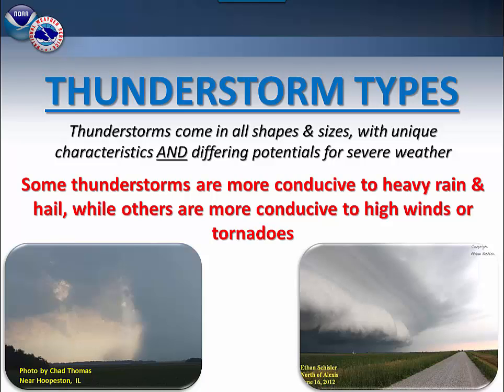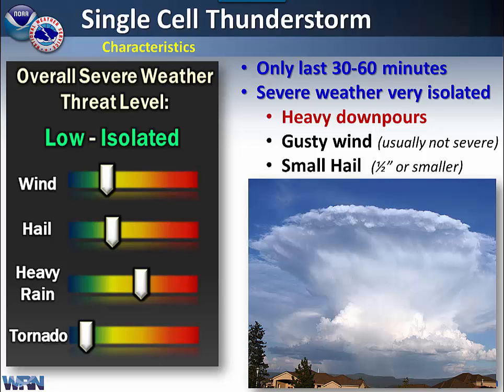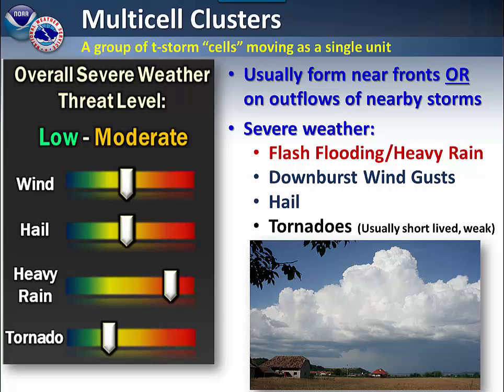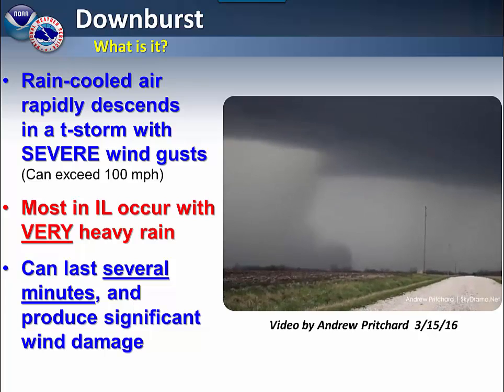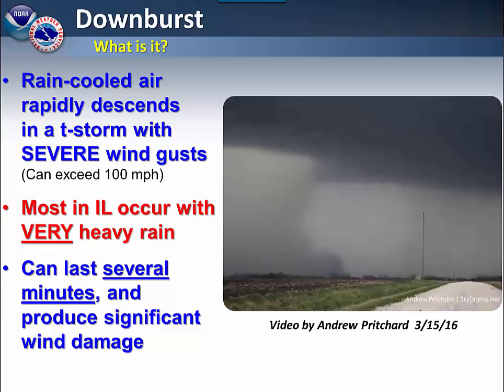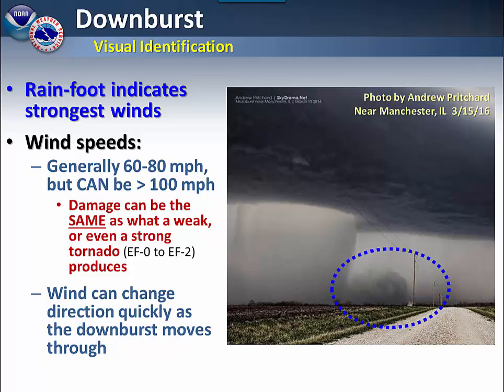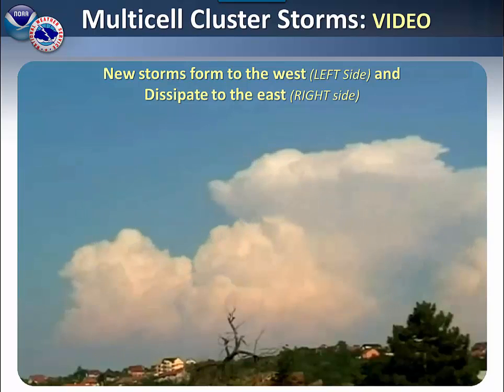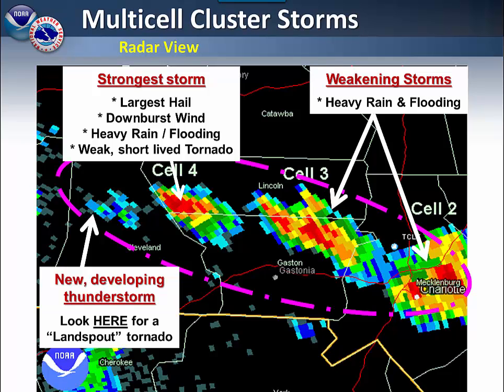Thunderstorm Types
Thunderstorms come in several types. Some are more capable of severe weather, while others pose more of a flash flood threat.